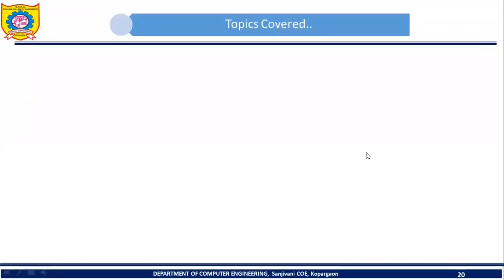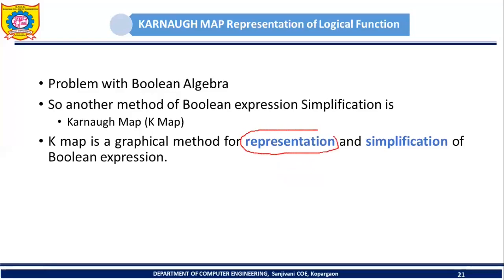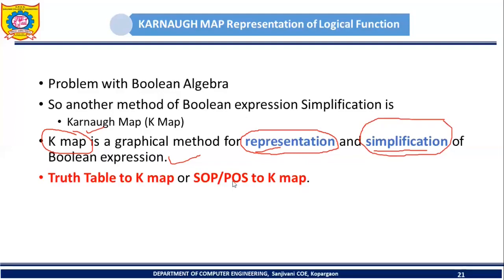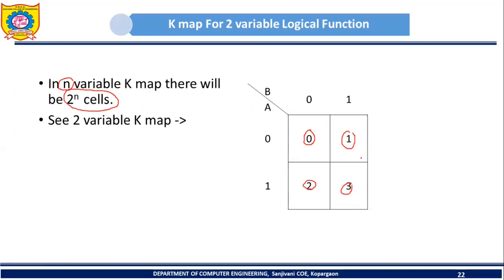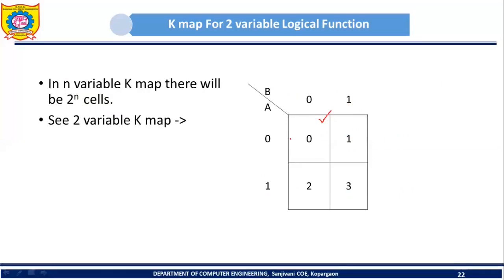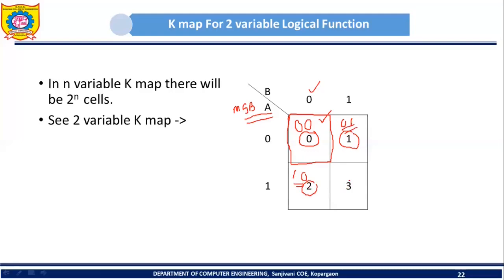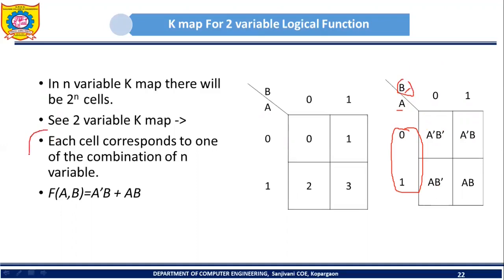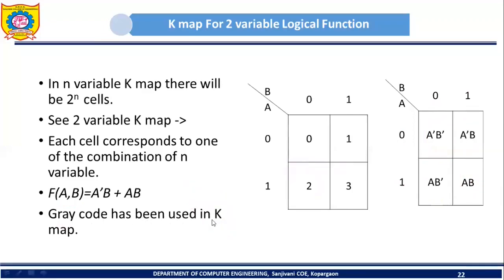K map and 2 variable K Map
This video will explain what is K map and format of 2 variable K map